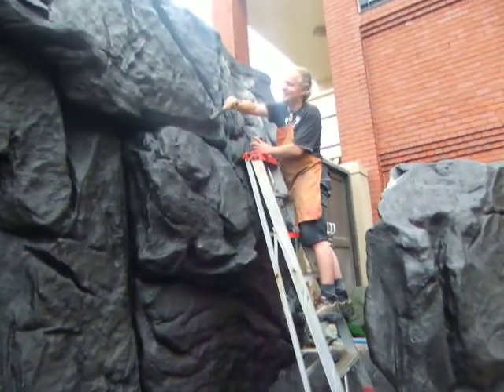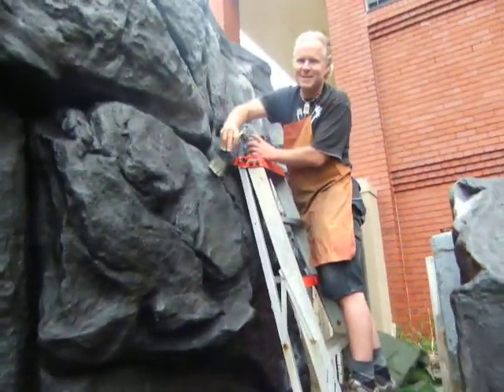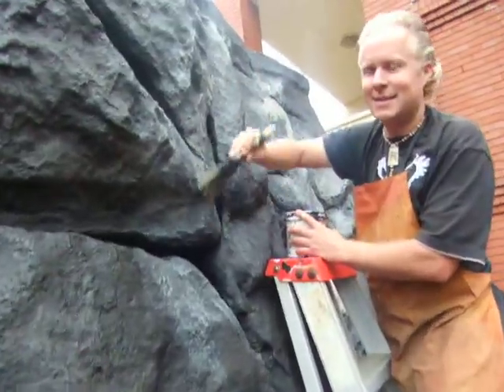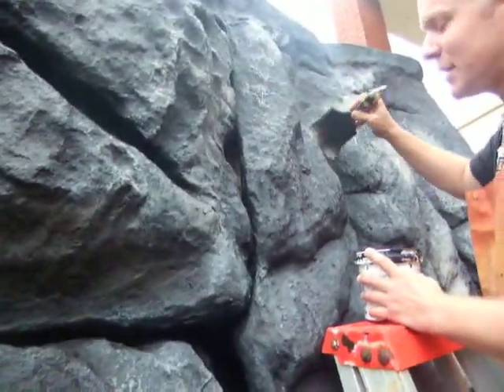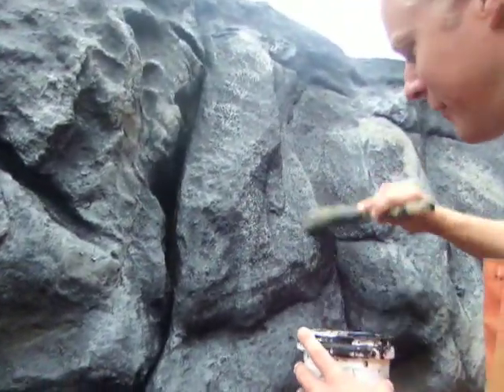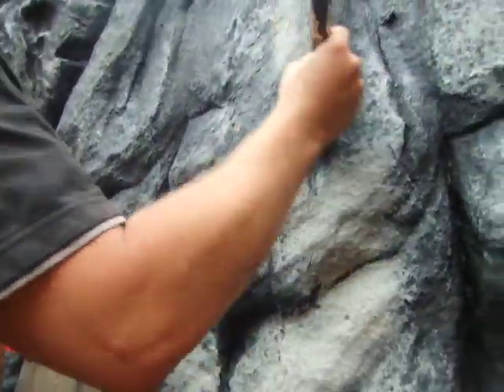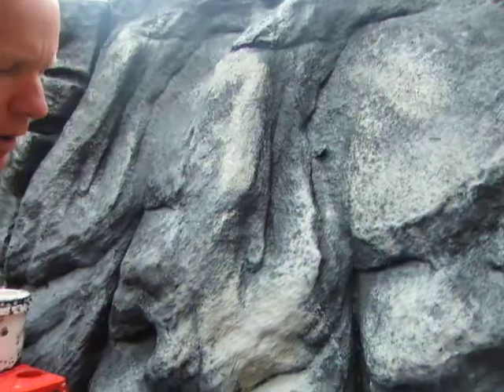2012 - Volcanic Rock Feature work at the Two Oceans Aquarium in Cape Town, Sean Caulfield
Artist: Sean Caulfield